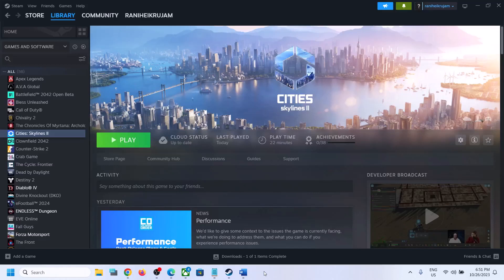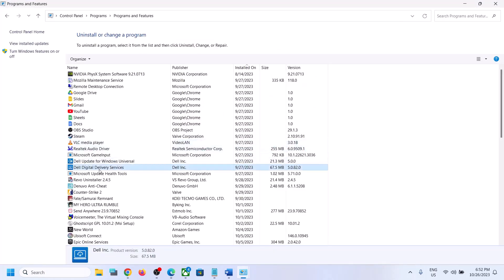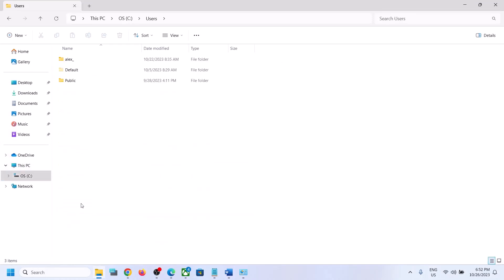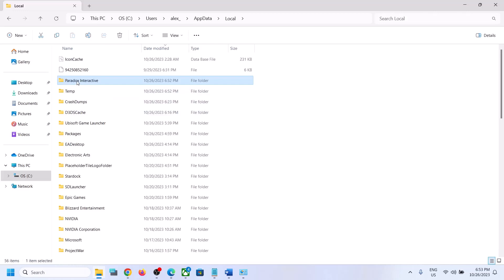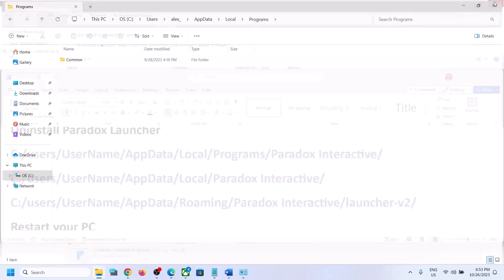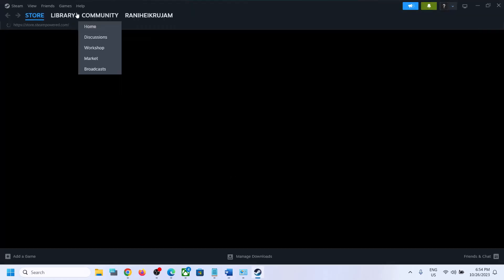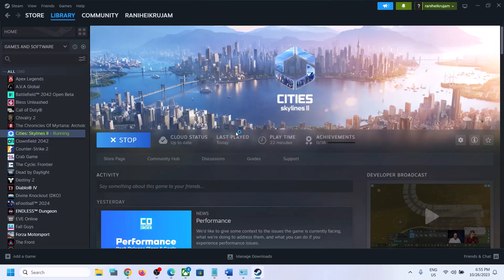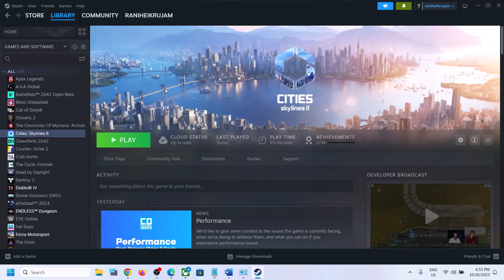Fix Cities Skylines II Launcher Not Found Error On PC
Fix Cities Skylines 2 Bootstrapper Error Launcher not found,Fix Cities Skylines 2 Paradox launcher not found
Uninstall Paradox Launcher
C:/users/UserName/AppData/Local/Programs/Paradox Interactive/
C:/users/UserName/AppData/Local/Paradox Interactive/
C:/users/UserName/AppData/Roaming/Paradox Interactive/launcher-v2/
Restart your PC
Start Steam as admin